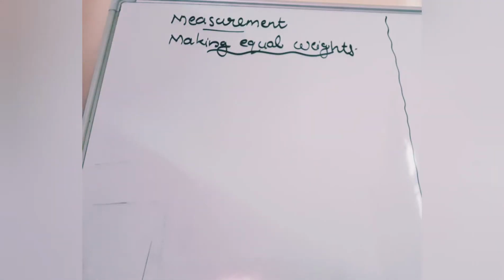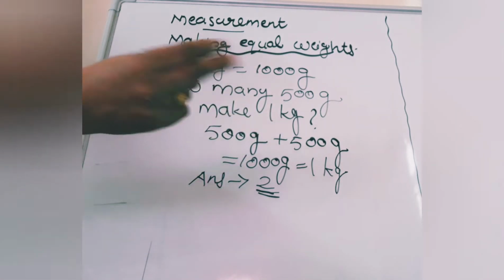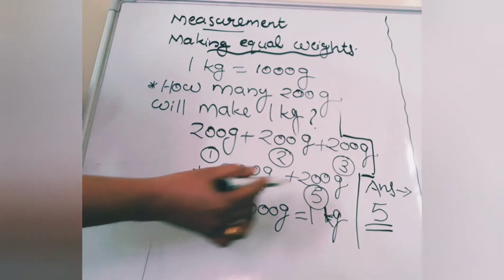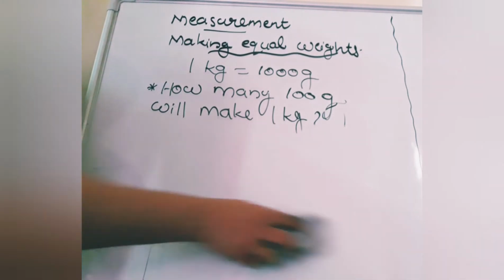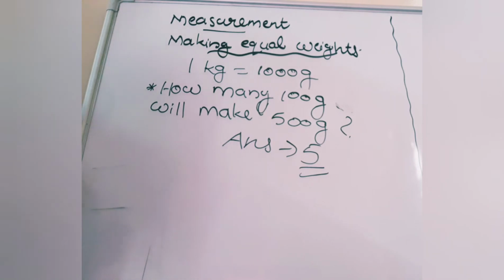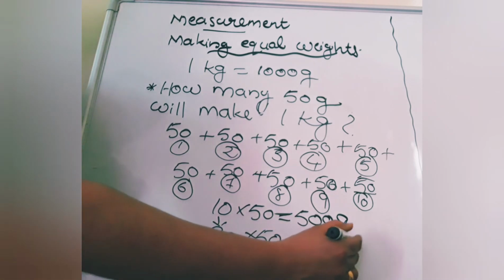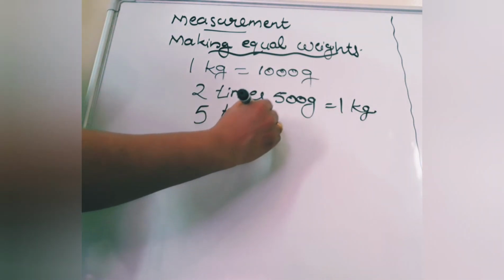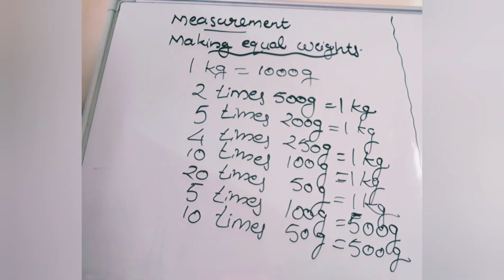MAKING EQUAL WEIGHTS /Cbse maths class 3/Measurement